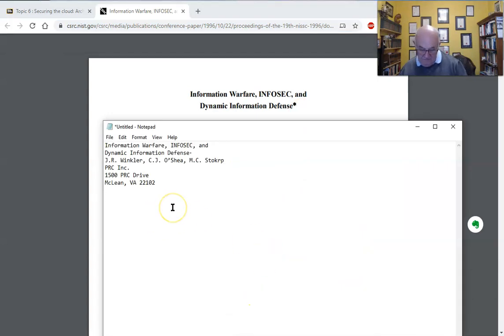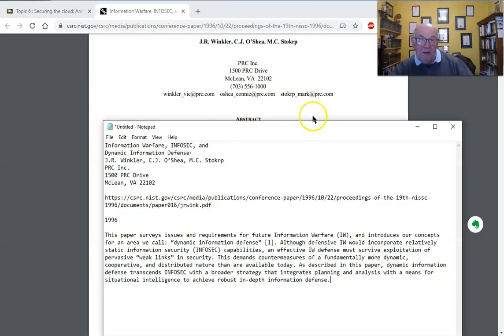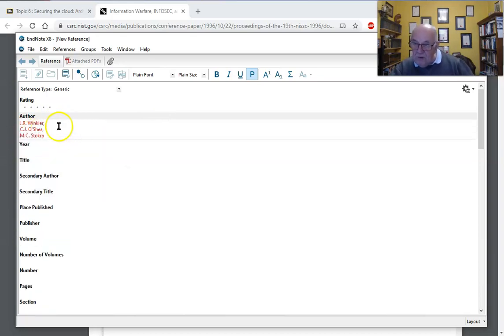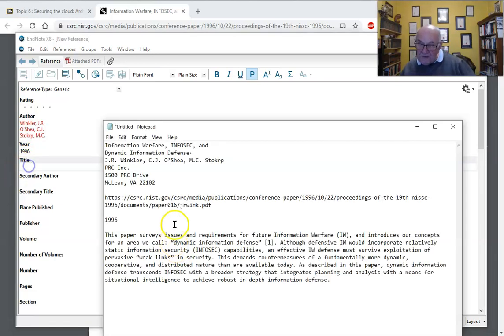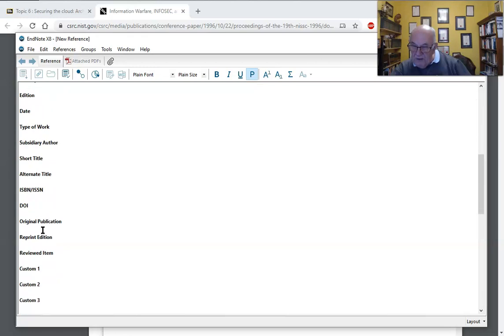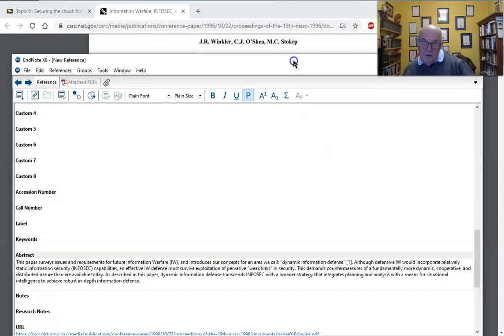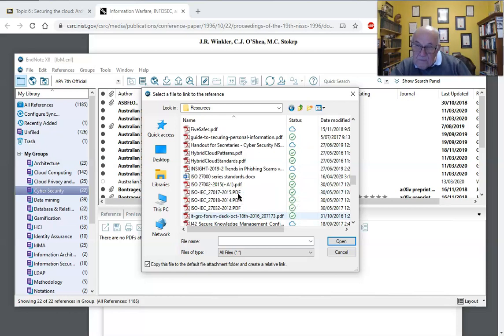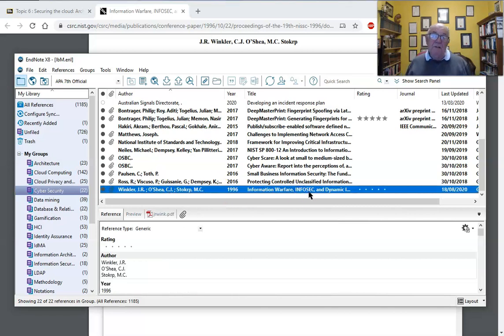Saving a reference in EndNote